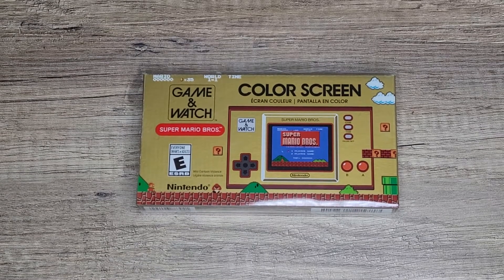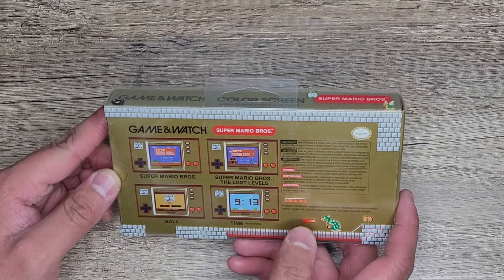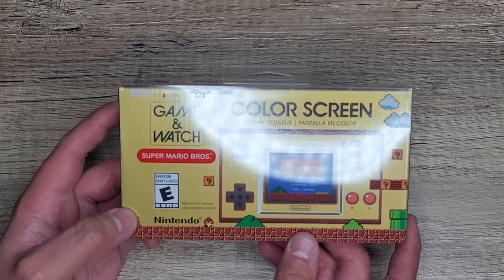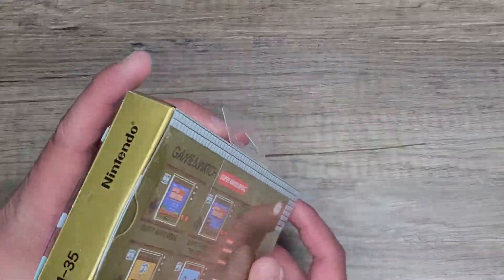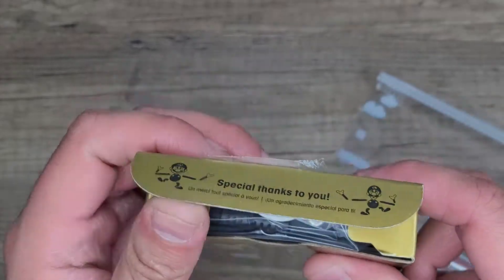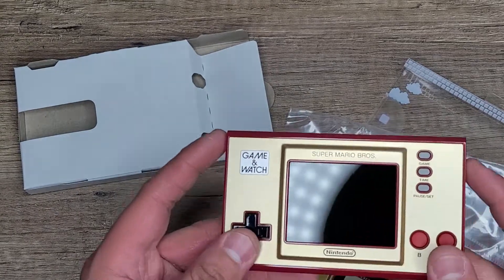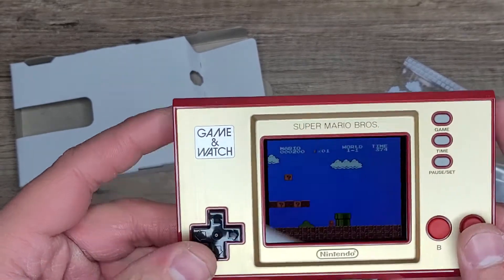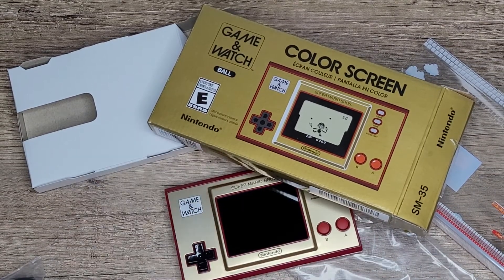Game & Watch (Super Mario Bros) : Unboxing